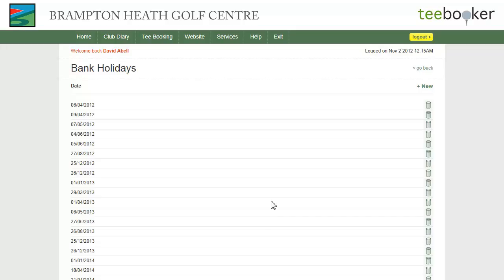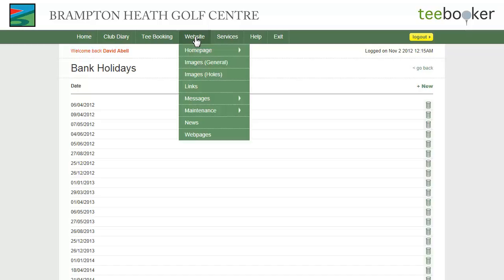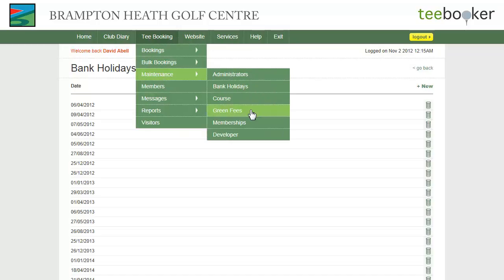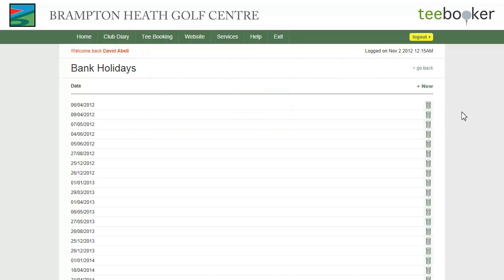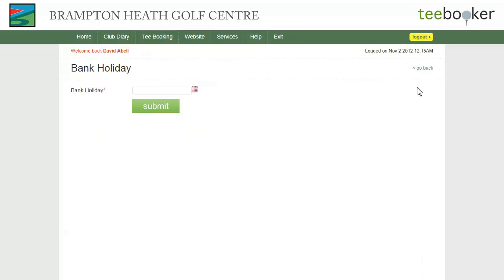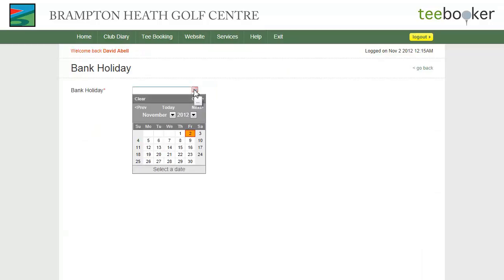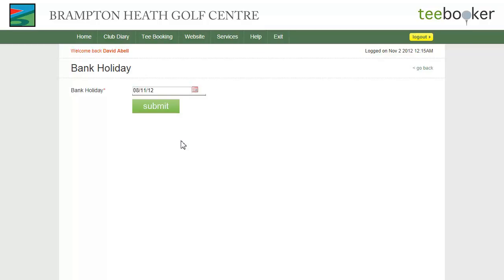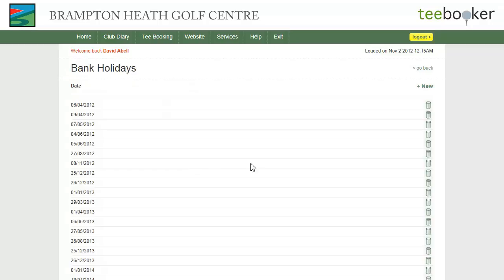Bank Holidays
Bank Holidays maintenance